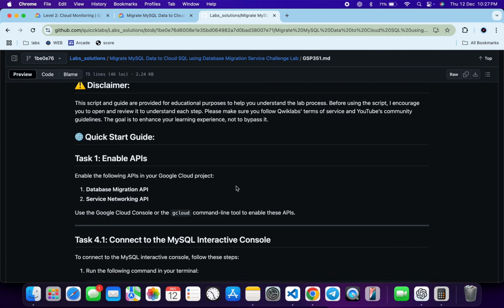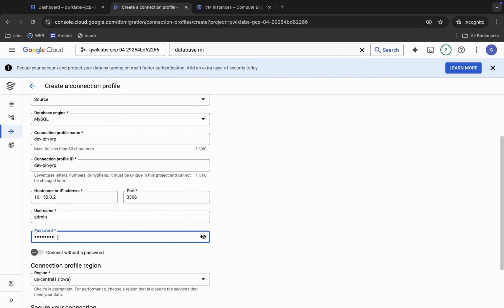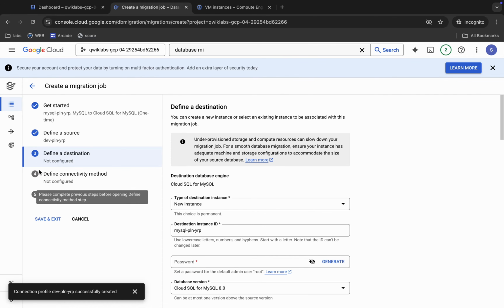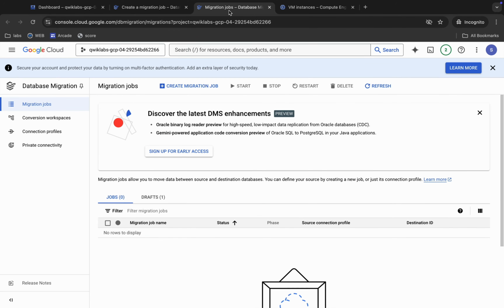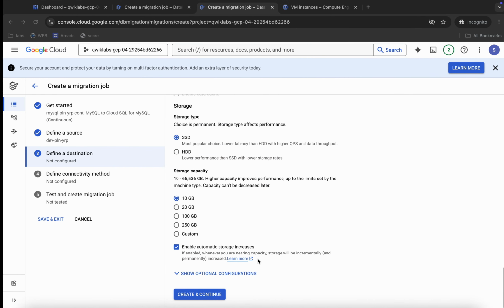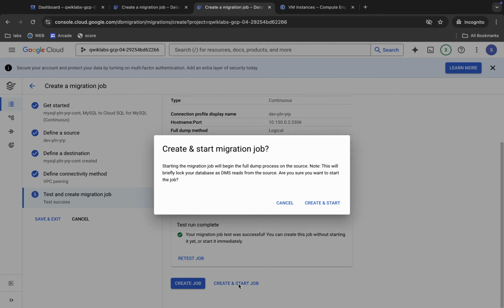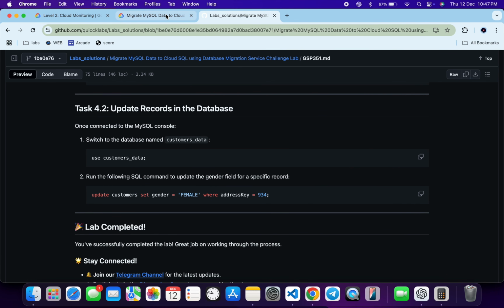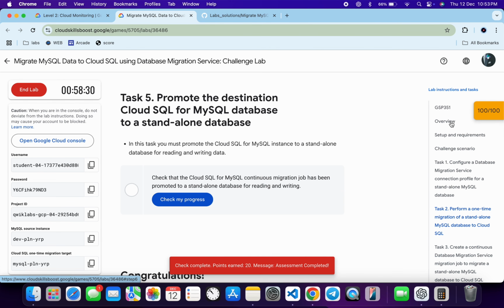Migrate MySQL Data to Cloud SQL using Database Migration Service: Challenge Lab